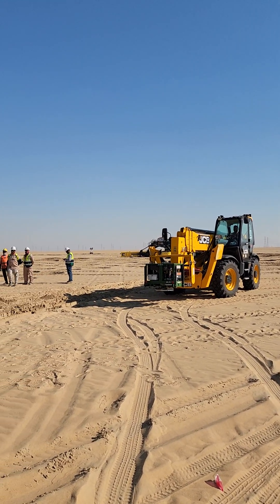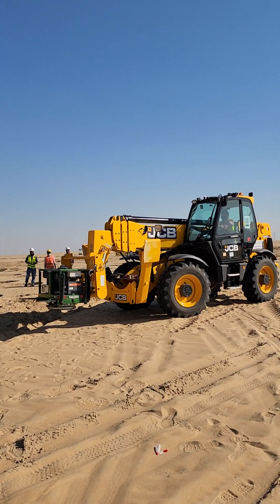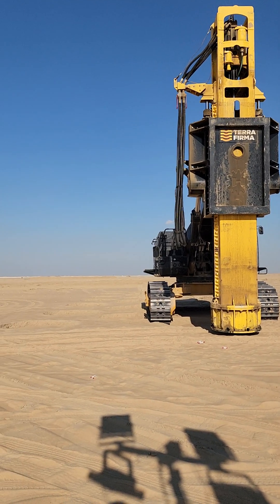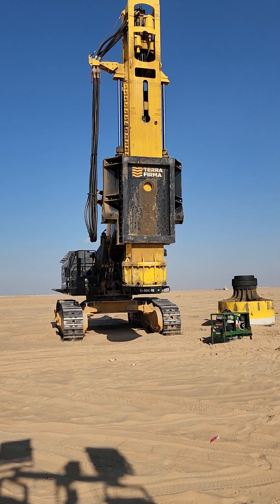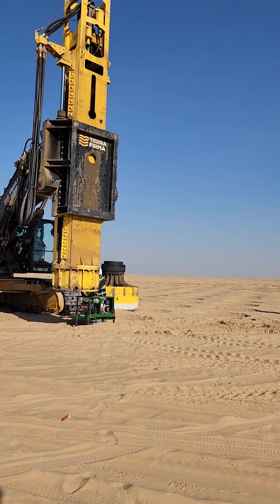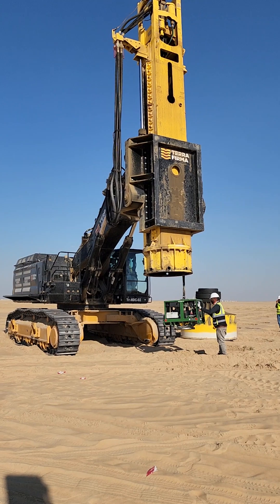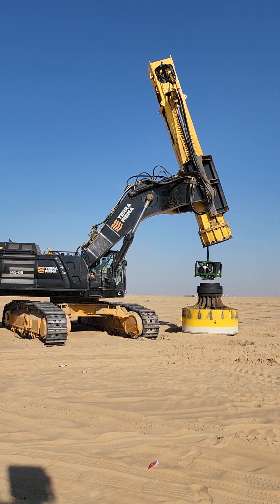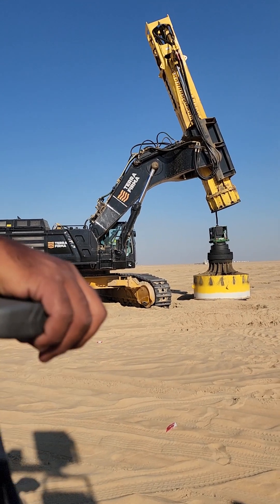How effective is the Rapid Dynamic Compaction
Rapid Dynamic Compaction (RCD) technique is a recently developed soil improvement technique, use for compaction of granular soils up to 5 m deep, as alternative to Dynamic Compaction method. The RDC machine consists of a hydraulic excavator base with a strengthened arm to which a compaction hammer is attached.